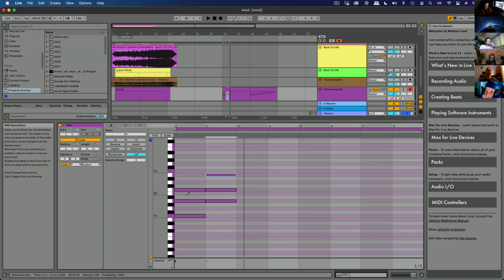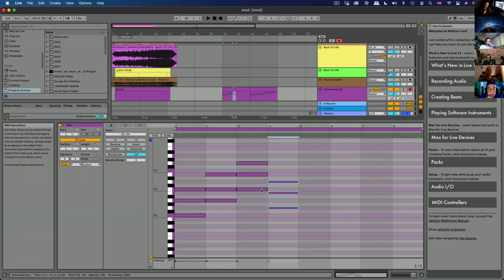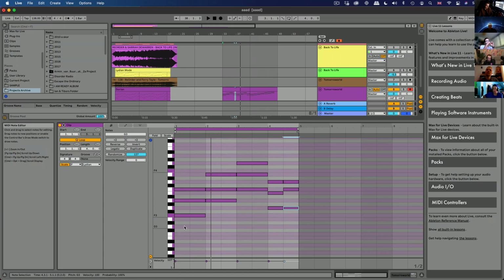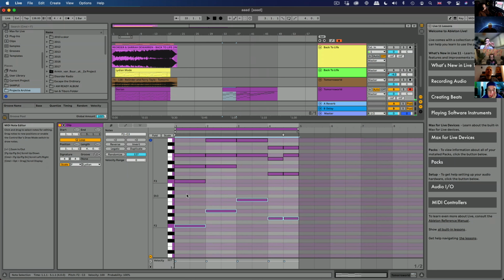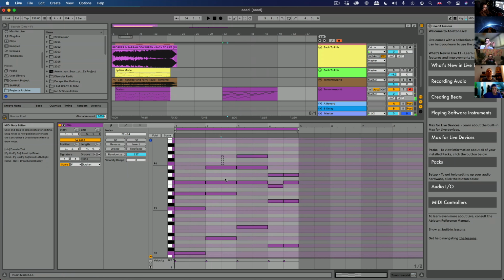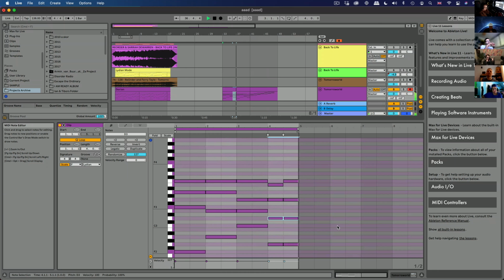How To Write Basic Chords | Trance Music Theory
How to write Basic Chords instantly without any chord midi packs and how to make better chords fast and easy? Watch this short video taken from Trance Melodies Masterclass and learn how to make amazing and inspiring simple chord progressions on your own!